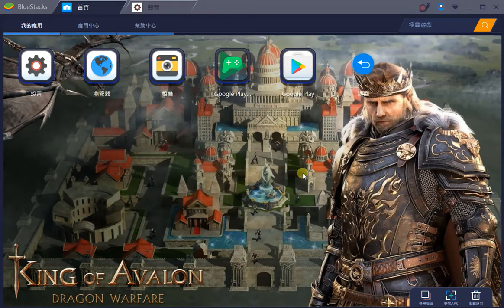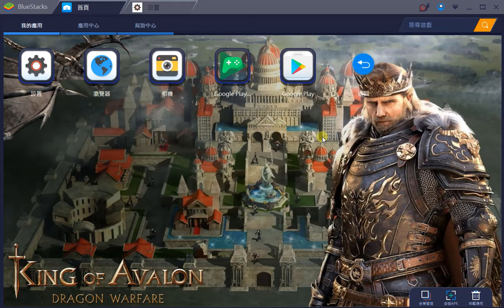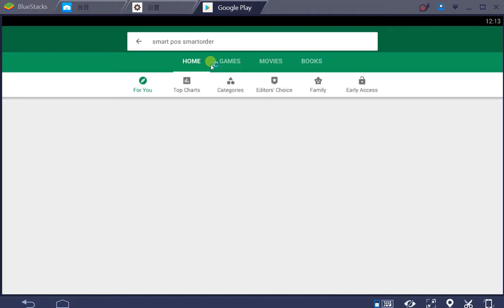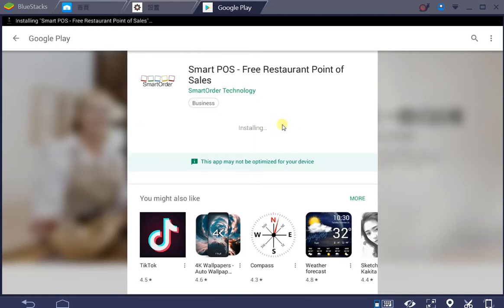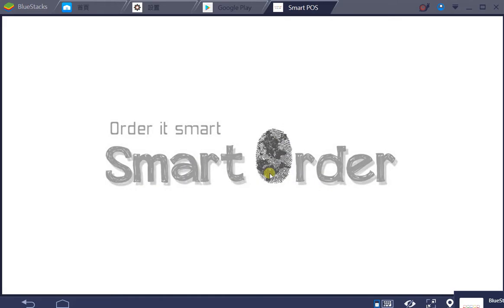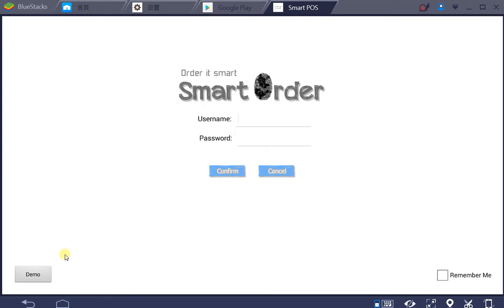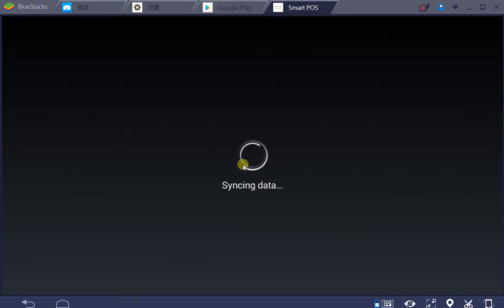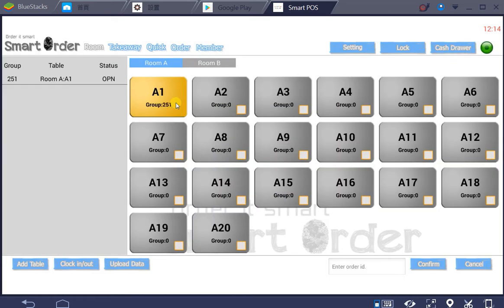Software Installation Guide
This video will guide you on how to install our smartorder point of sales system in your tablet.